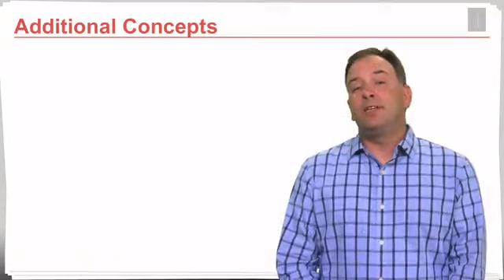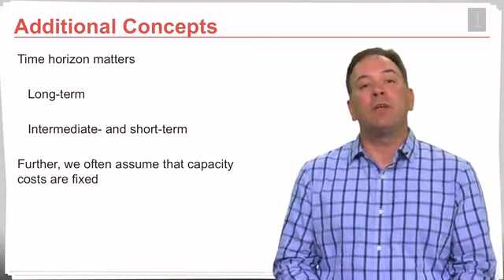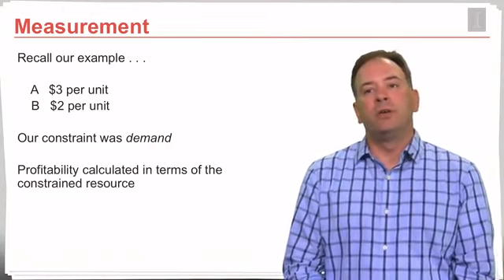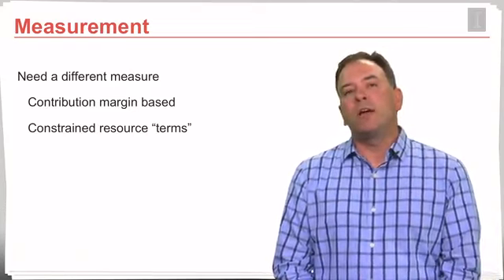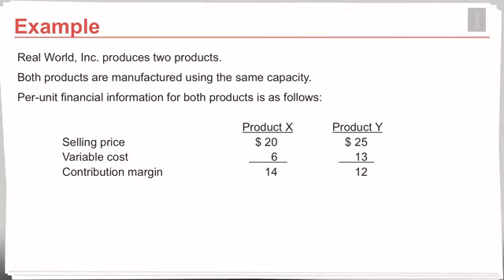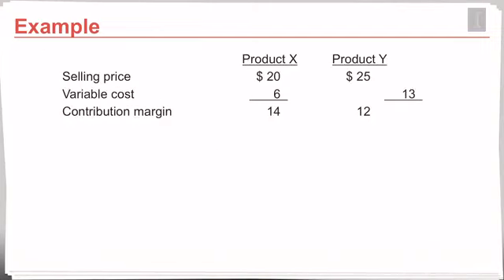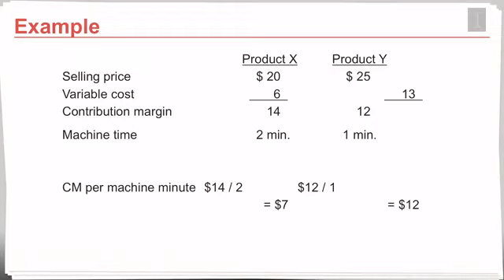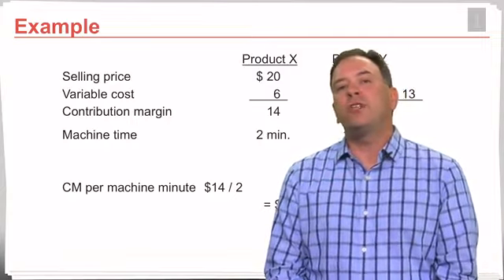Managing Constraints while Decision Making